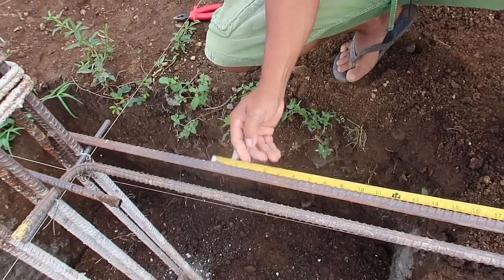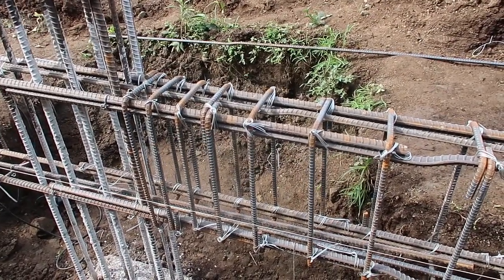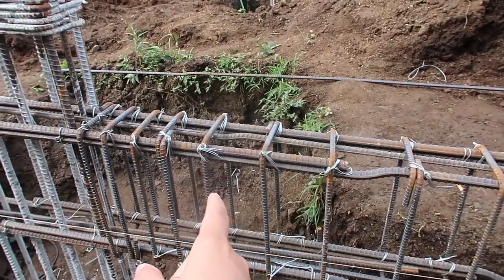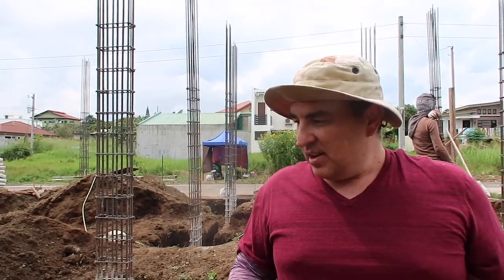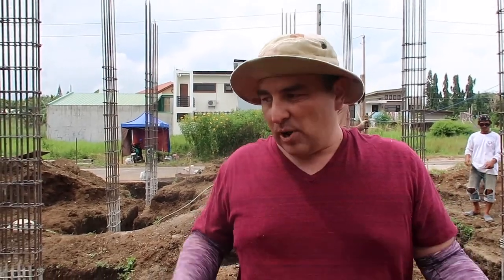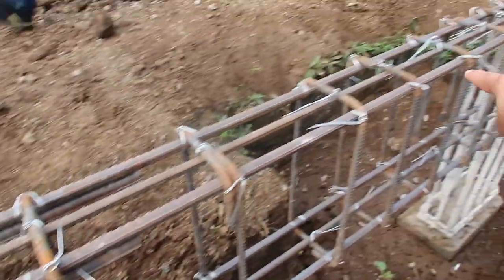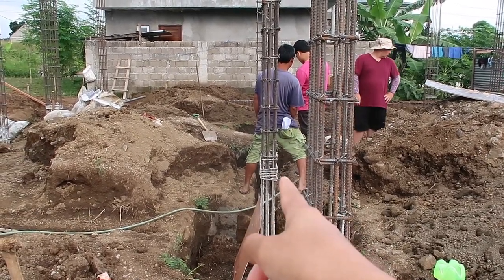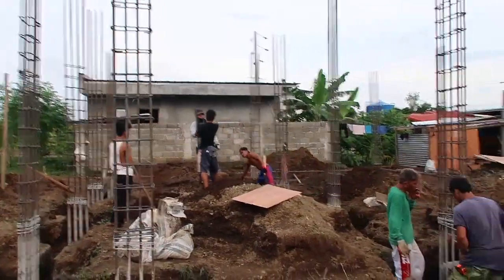HOUSE BUILDING IN THE PHILIPPINES - EPISODE 16: SPLICING